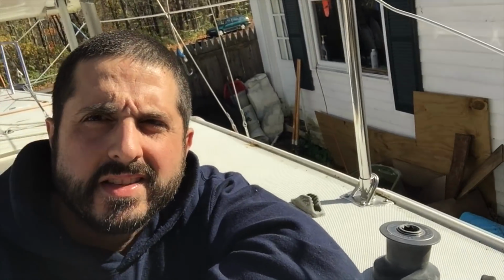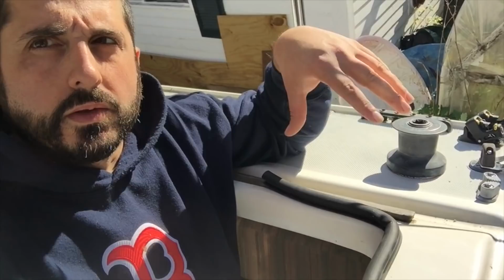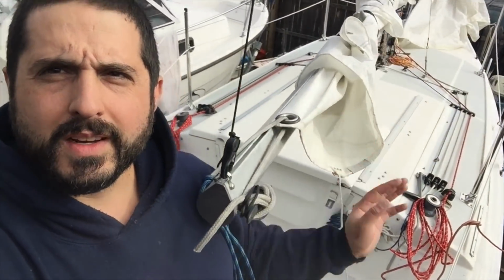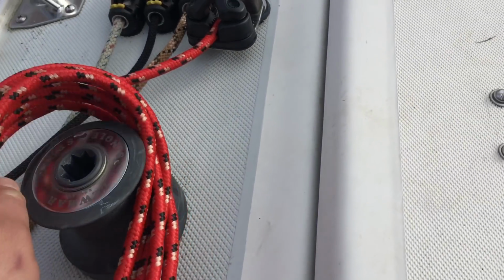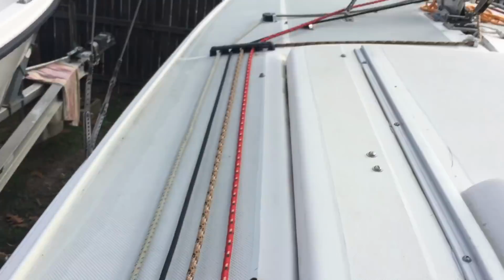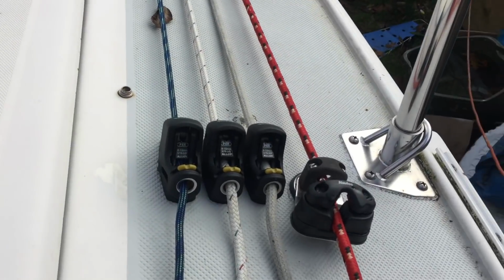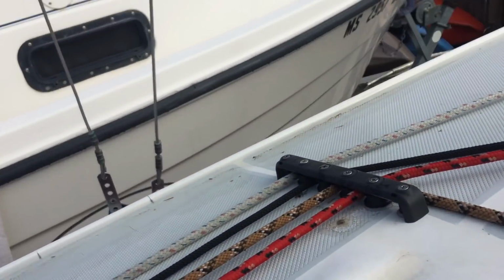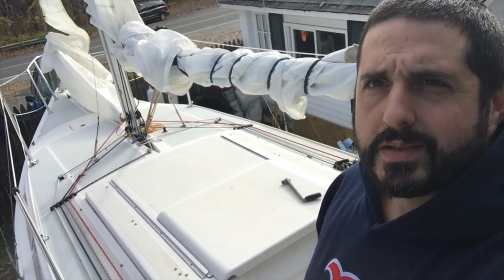Sailboat Restoration - New Hardware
BRAND NEW hardware for my sailboat restoration project!

Buy an OFFICIAL Sailing FreeStyle T-Shirt!

AMAZON RPDOUCTS USED IN THIS VIDEO:

Spinlock PXR Cleats
Nautos Deck Organizer
Harken Spring Blocks
Harken Cheek Blocks
Ronstan Swivel Cleats